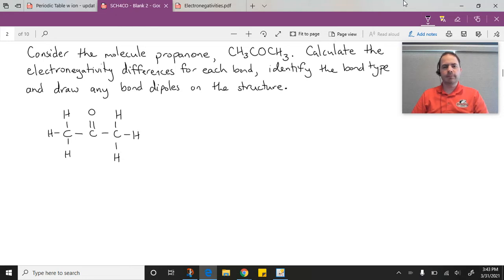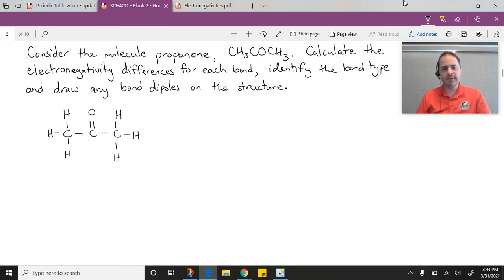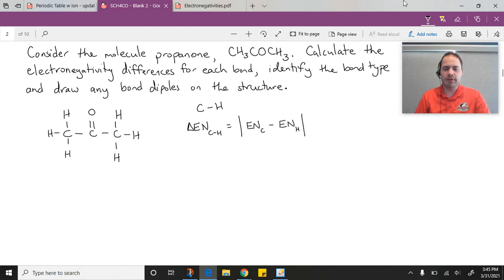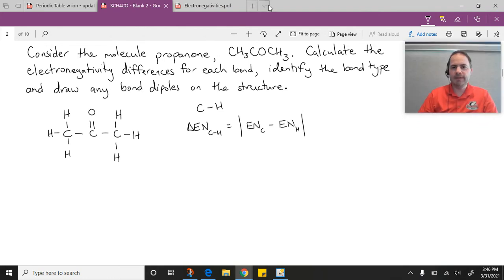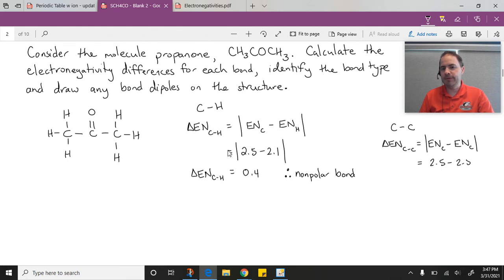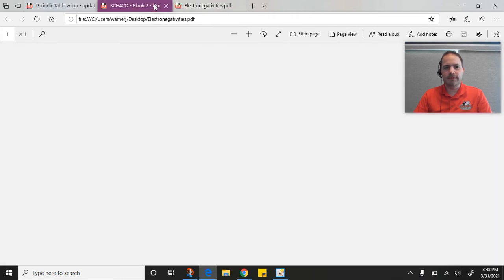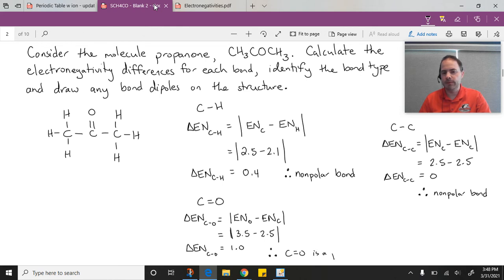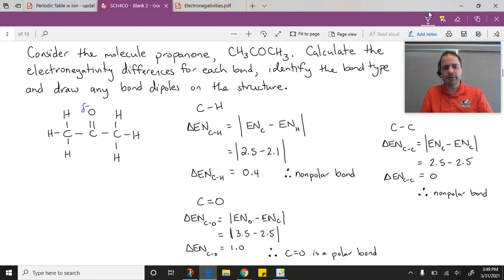Electronegativity Difference - Polar and Nonpolar Bonds